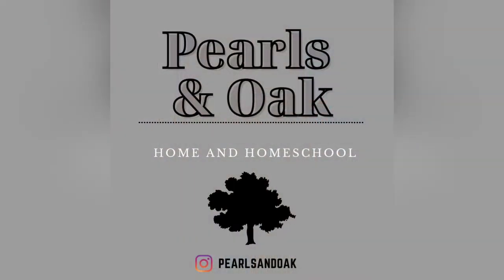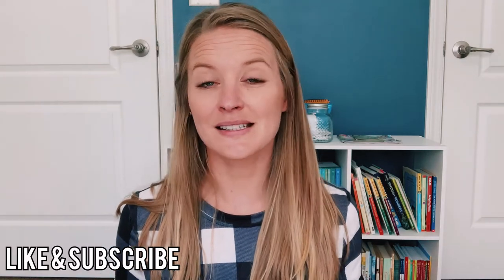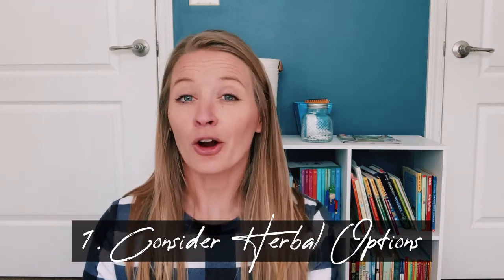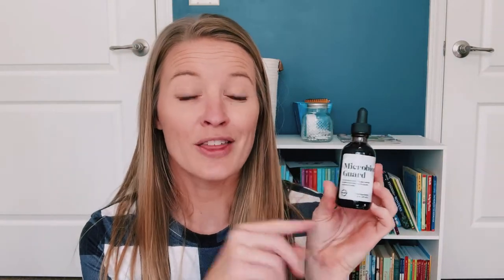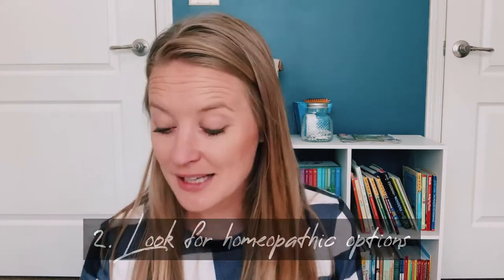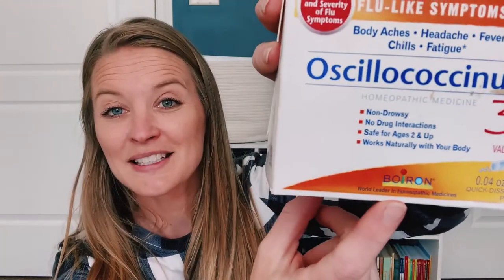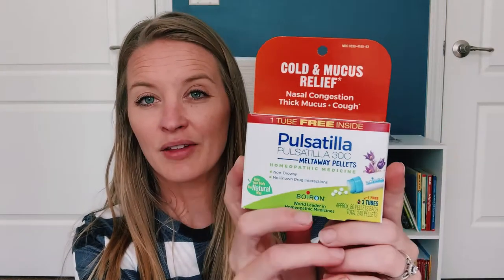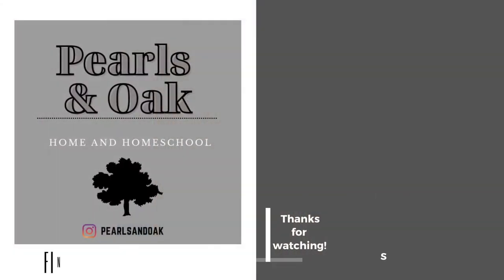CLEANER OPTIONS FOR YOUR MEDICINE CABINET | Tuesday Tips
It’s Tuesday Tips Day!

Today’s tips are a few I have learned while looking for cleaner and more natural options for our medicine cabinet. I hope this helps you on your search!

⭐ LINKS : ⭐